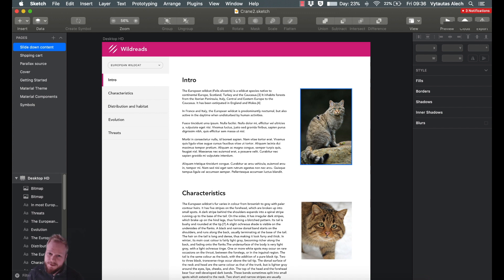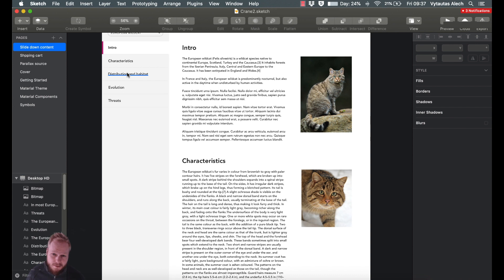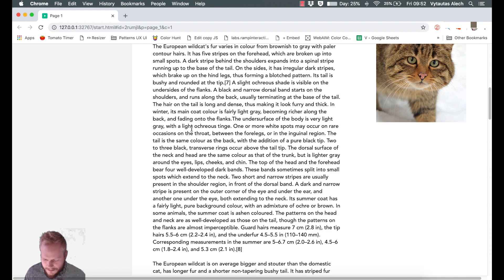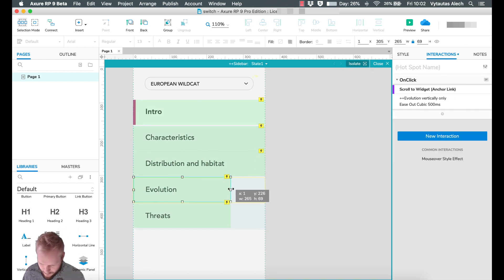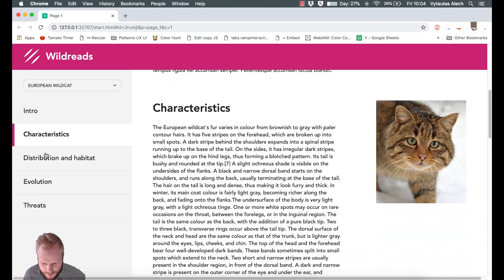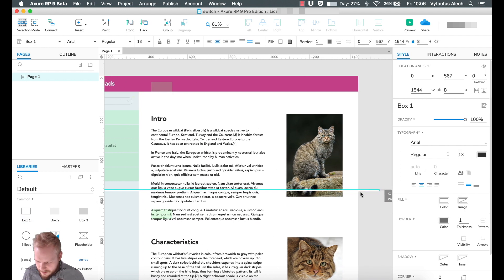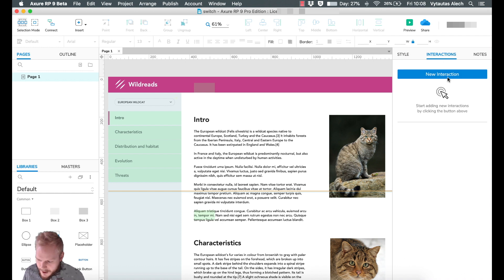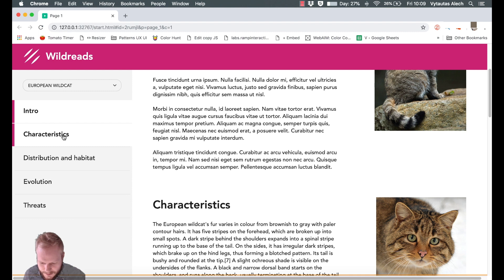Create Bookmarks for Dynamic Content Scrolling | Axure RP: Noob to Master Ep27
Session #27: OnScroll Bookmarks Linked to Content Sections

In this session I'll walk you through the process of making dynamic bookmarks that link to different sections of the content. They are also activated when user scrolls down the page.